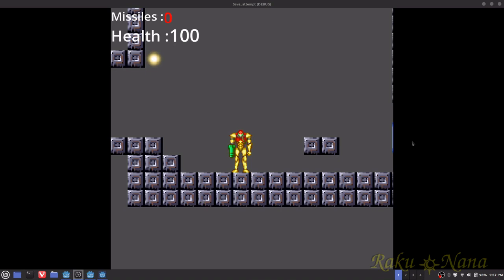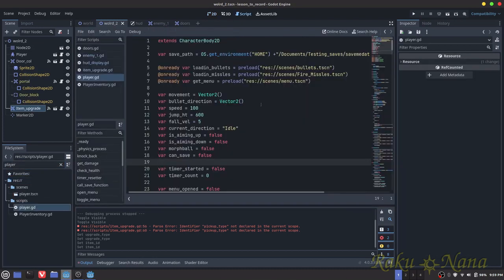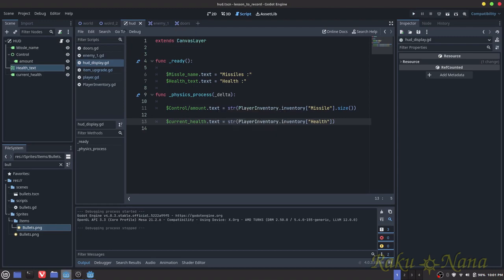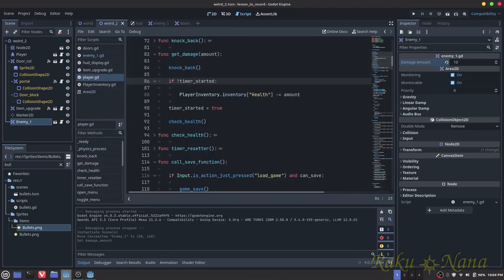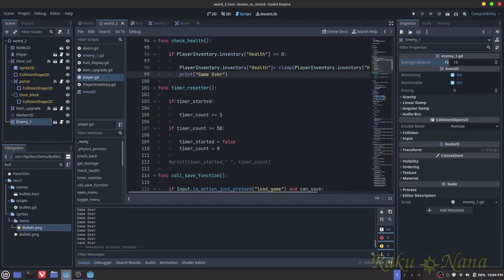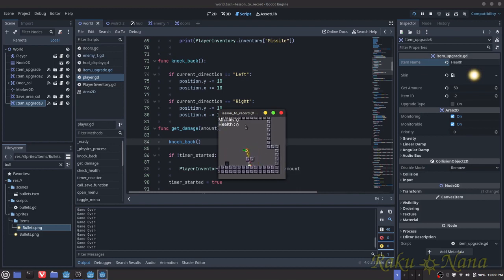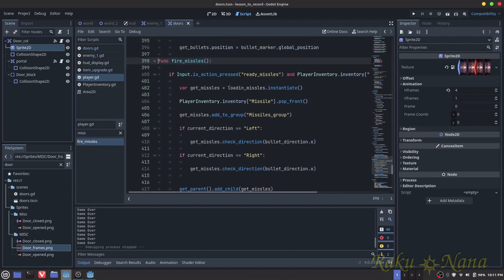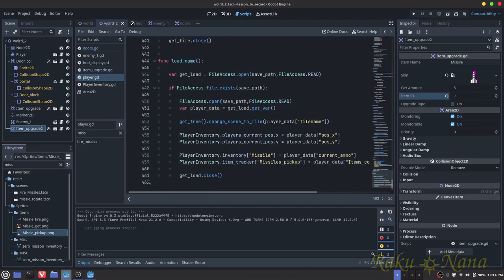Godot 4. How to make a Metroidvania - pt.8(Health System, Halting Player Progress)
Timestamps Soon:

Intro - 00:00
Creating health - 00:50
Fixing item_get script - 01:20
Scripting health item - 02:30
Health HUD - 04:07
adding an enemy - 05:05
Updating health after damage and invulnerably timer - 06:25
fixing health error - 10:24
knock back - 11:27
locked doors to halt player progress- 12:35
adding missiles to a group on instance - 14:35
protecting our players from soft locking themselves - 15:30
ending (Possible enemy AI next video or Cleaning up our code) - 16:40